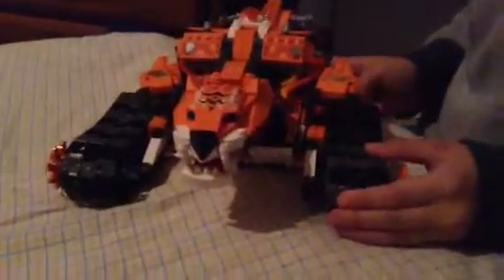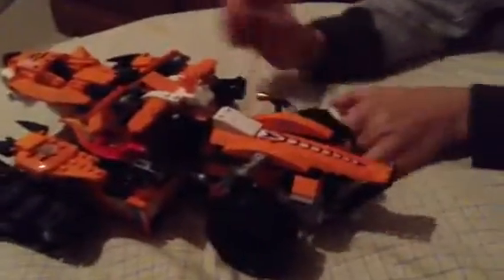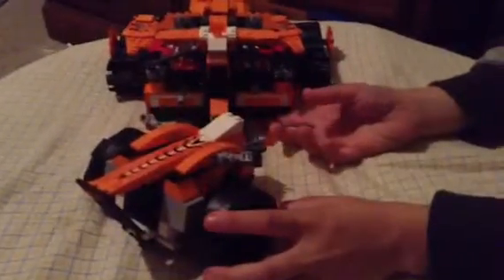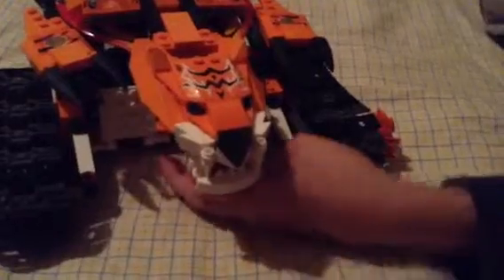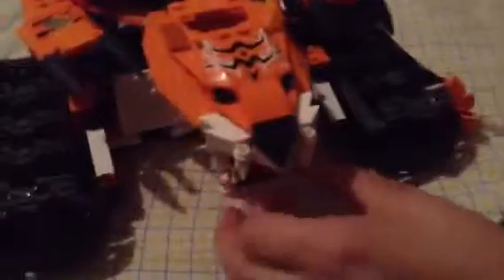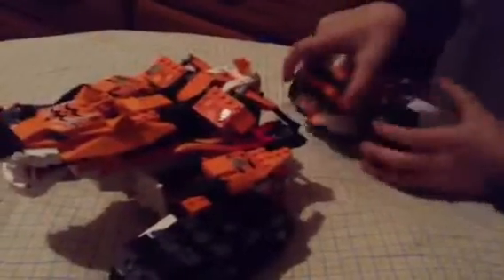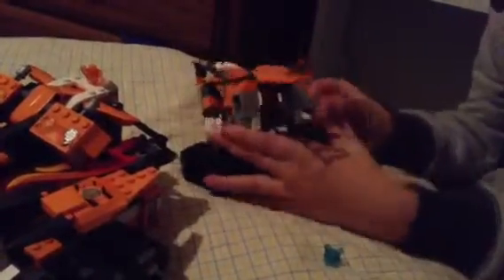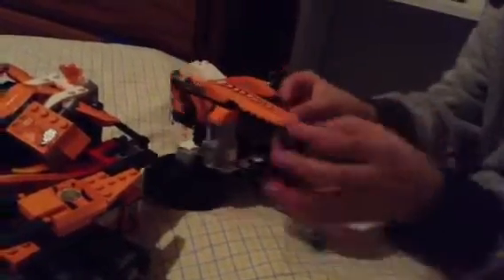Lego tiger moblie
Lego chima fun kids play game ideas